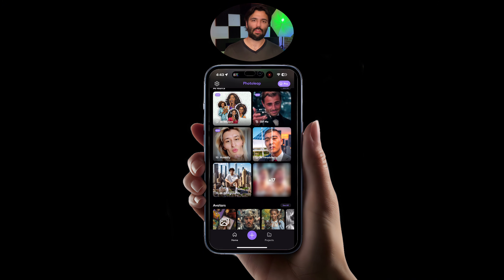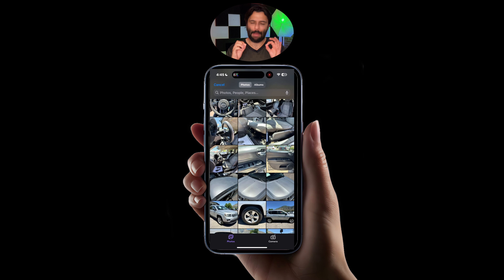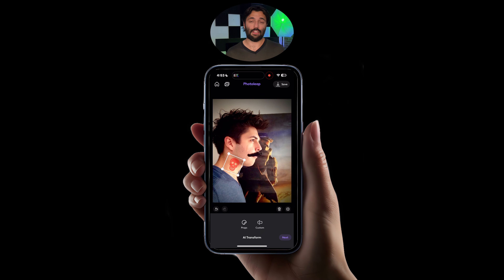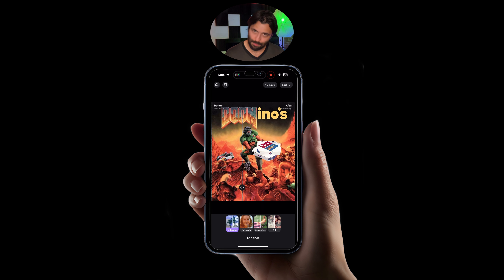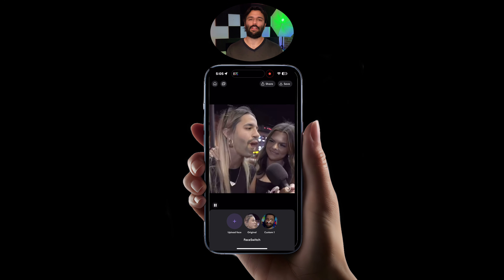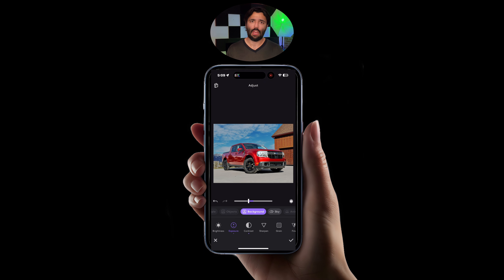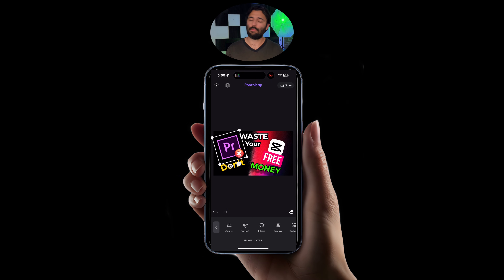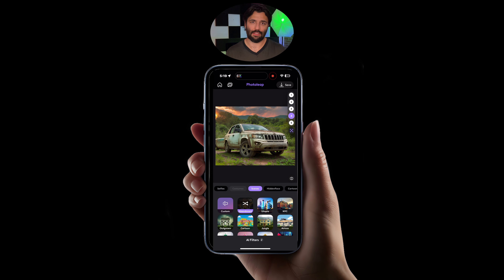Why I Stopped Using Adobe Software (And Switched To This)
Sick and tired of corporate greed alongside slow buggy software? Use LightTricks suite of apps starting with Photoleap their great best in class photo editing software app